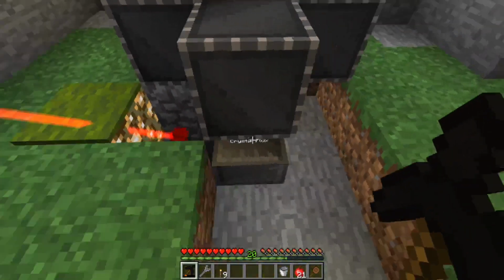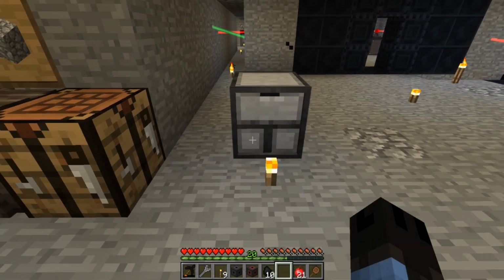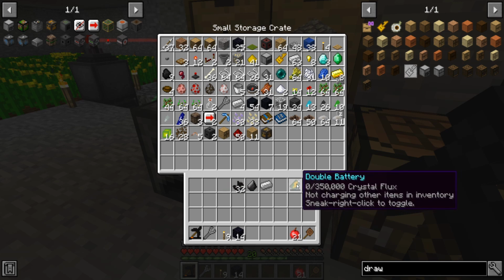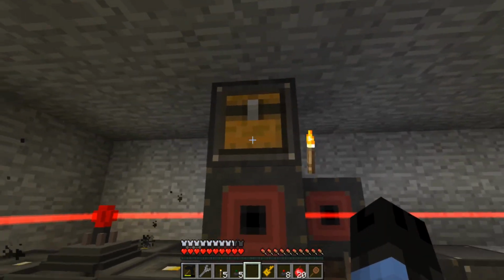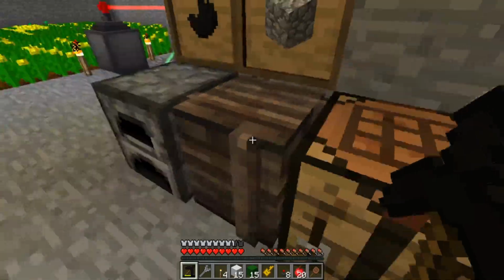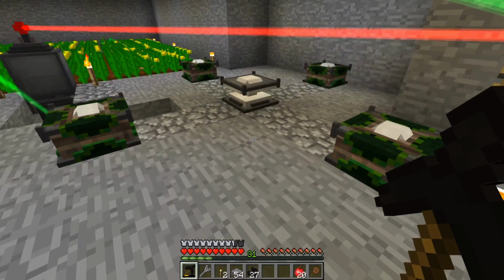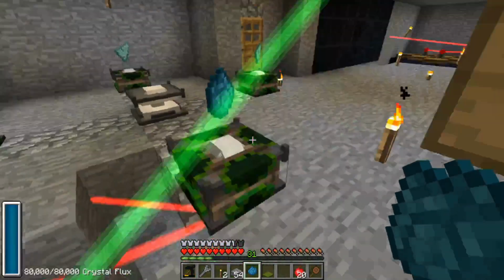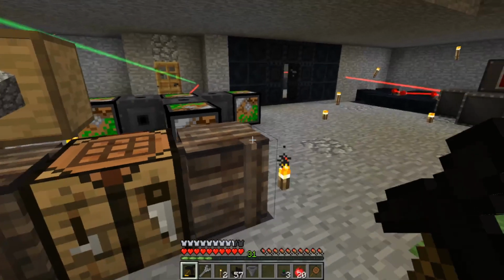AAtMtM E05 - Empowerer and Quick Nether Trip!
Today we aim for the empowerer which in return will open up more power potential in the future! But first we must take a quick trip to the nether to gather the necessary nether quartz and a bit of glowstone while we a are there. With the new glowstone, let's test out the auto crafters... with poor results ;(

MODPACK INFORMATION:
Platform: Twitch
Title: Actually Additions: The Mod: The Modpack
Pack Version: 1.1.9
Author: Ellpeck
Minecraft Version: 1.12.2